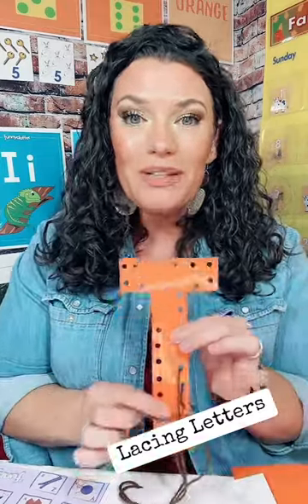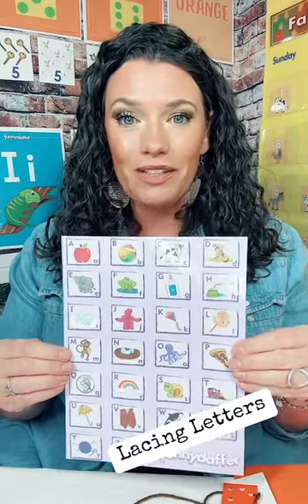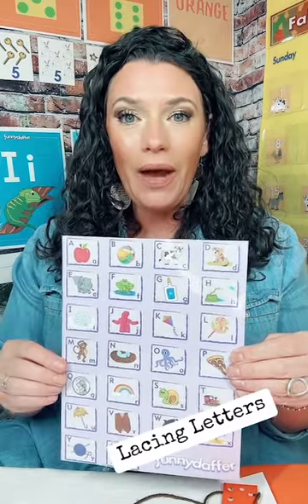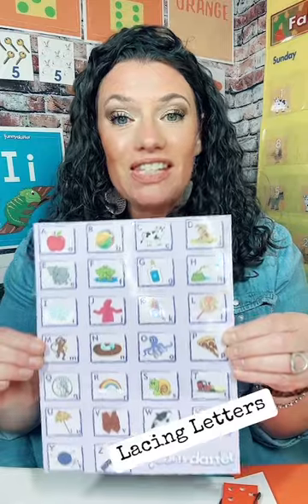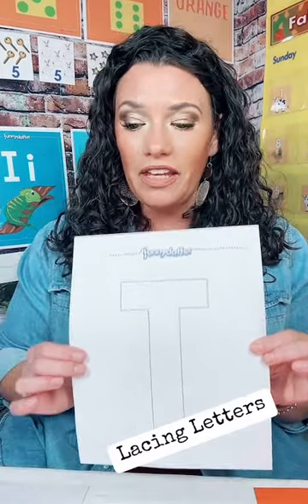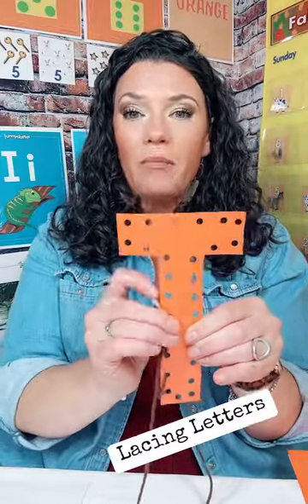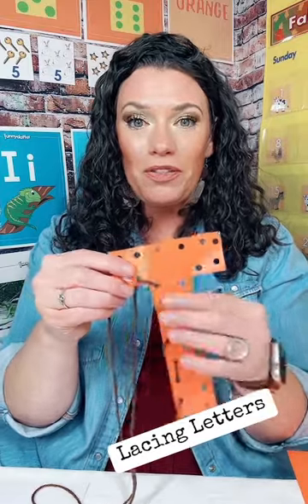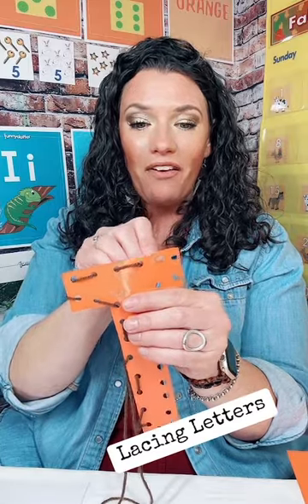Lacing Letters | Literacy Lesson for Preschoolers | Funnydaffer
Find more resources and lessons on funnydaffer.com